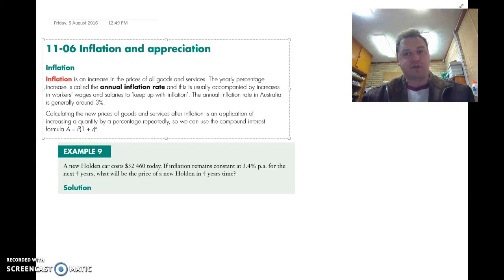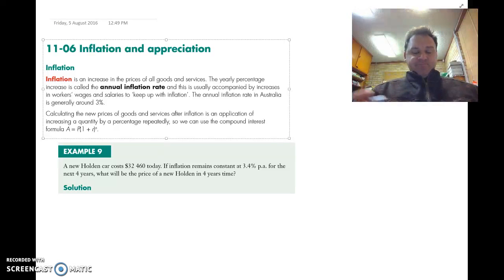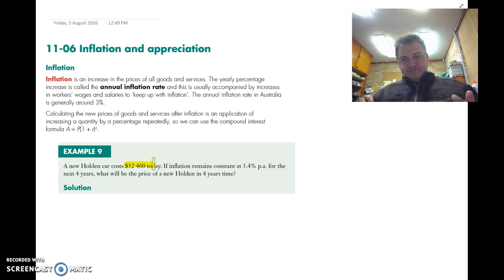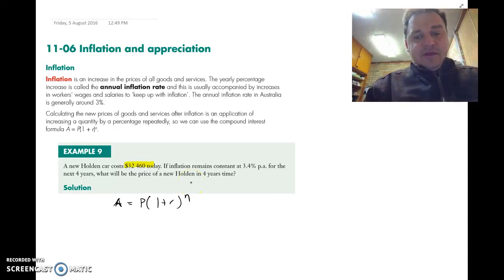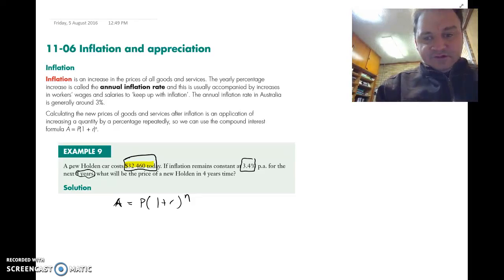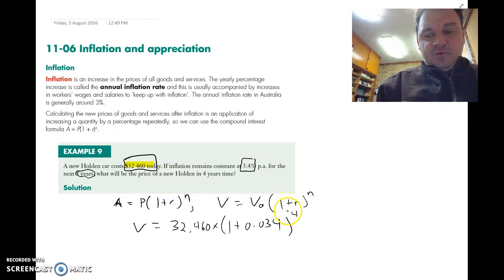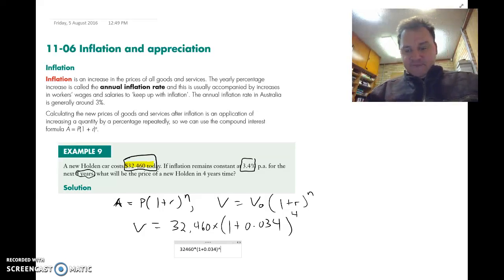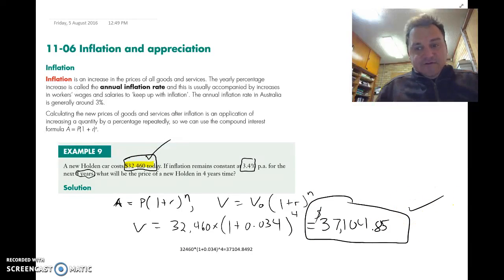Inflation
Calculate Inflation using compound interest formula.